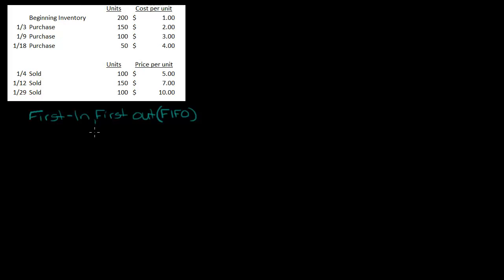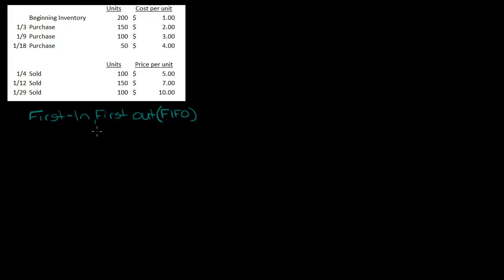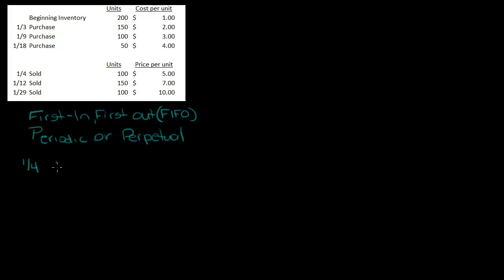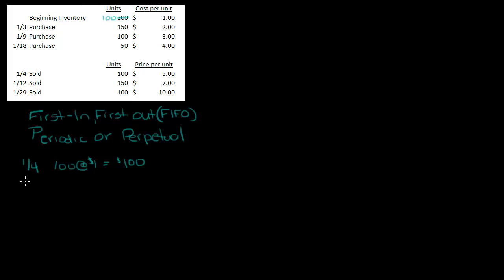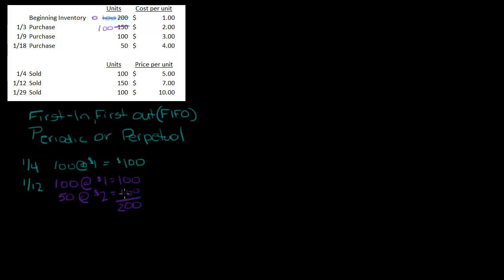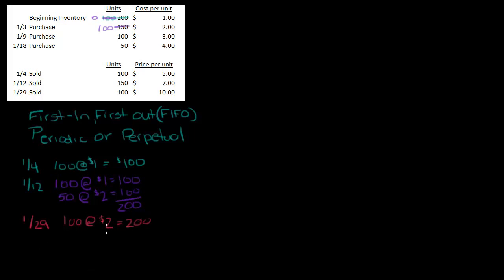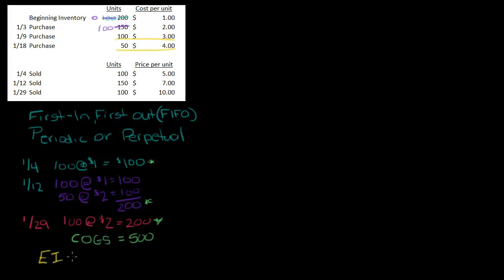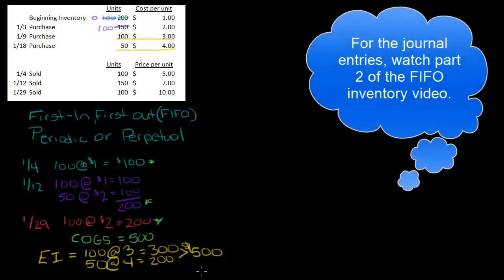FIFO Inventory (Part 1) Calculations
This video shows how to calculate the cost of goods sold and ending inventory under FIFO inventory Method (first-in, first-out).

C’s get degrees, but they don’t get jobs. College is about earning a high GPA and getting the knowledge you need to succeed in your career. To get that knowledge you need to do the reading for your classes, but we all know it’s boring and time-consuming.
What if I told you could eliminate up to 80% of the reading required in your classes, while actually doing better on your exams?